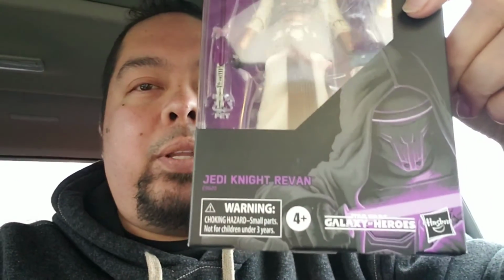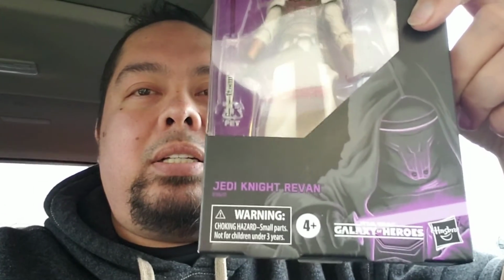Gamestop Pickup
Stopping by Gamestop to pick up a couple of figures that I had on preorder...find out what they are 🤔